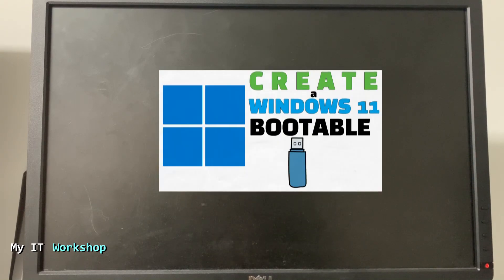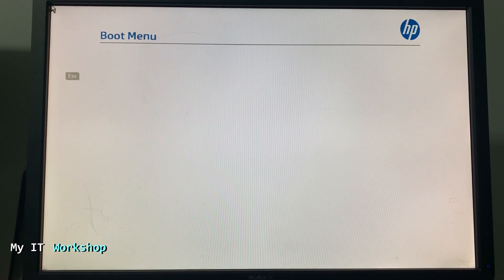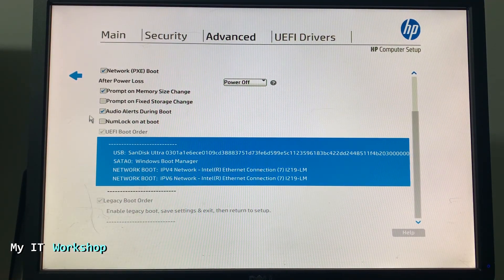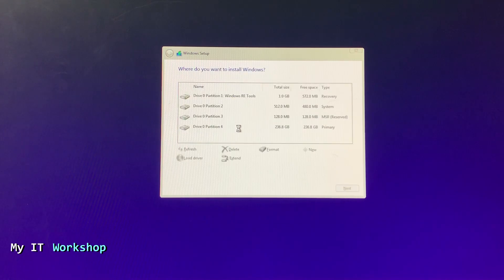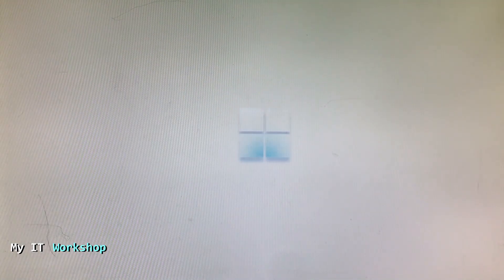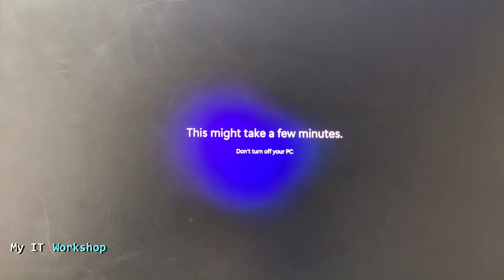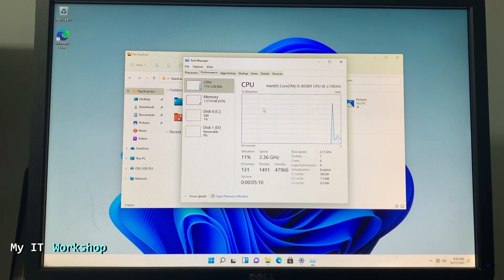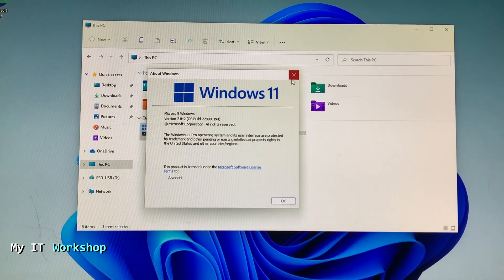Install Windows 11 Using a USB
Hello IT Pros, this is Alvendril! In this Video, "Install Windows 11 Using a USB", I show step by step how to install Windows 11 on a desktop/laptop. For this end I use a ProDesk 600 G4, but any other Brand, model that MEET the  requirements for Windows 11 will work. In this video I already have the bootable USB created which I show how to on a previous video.
Other videos related to this one a listed a few lines below. Hope it's useful to you!